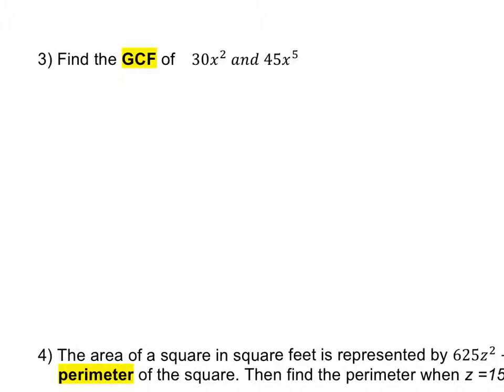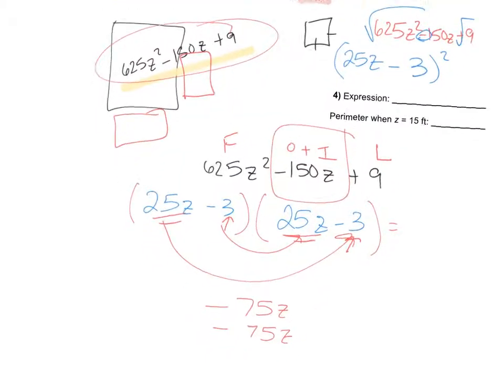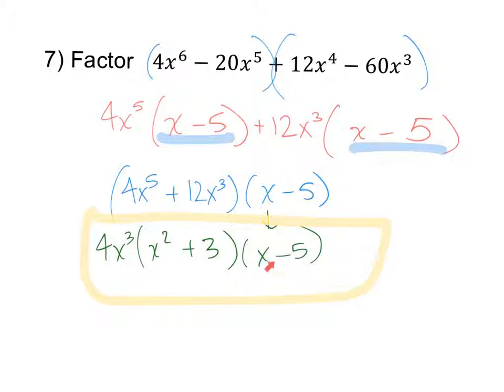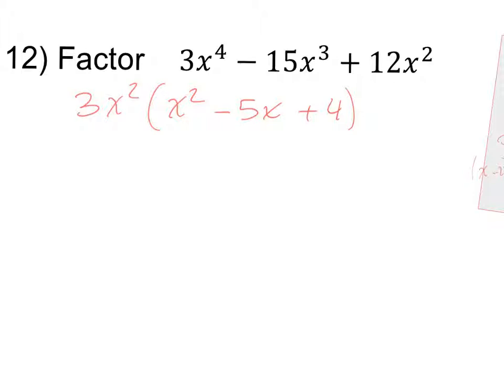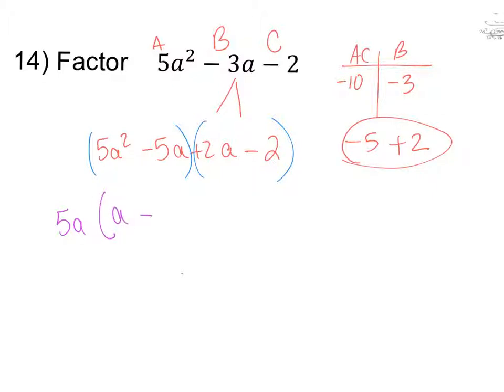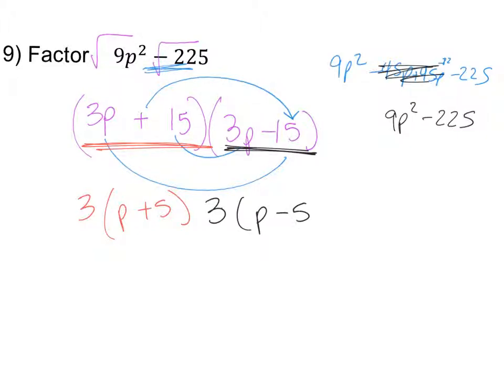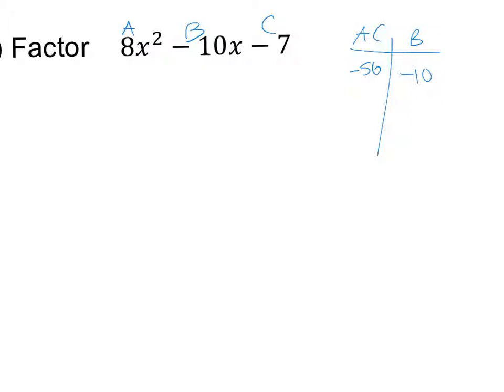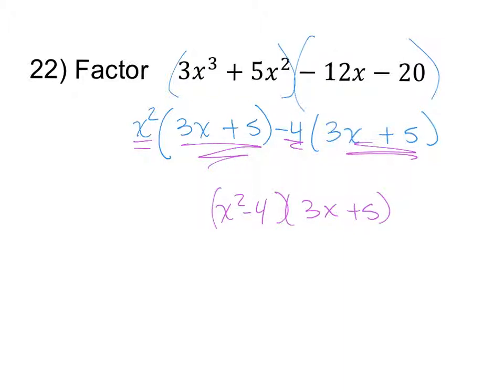Algebra 1 Chapter 7 Factoring Quadratics